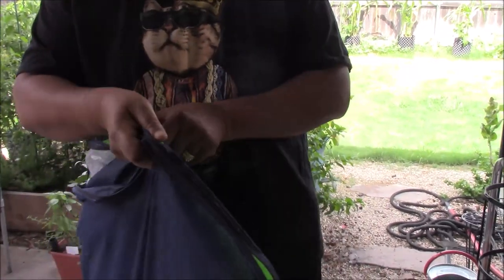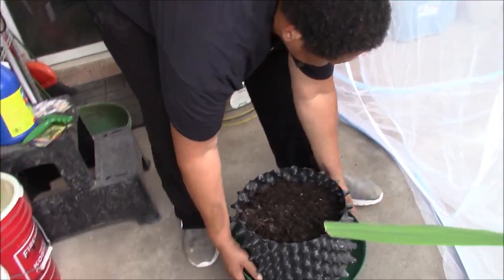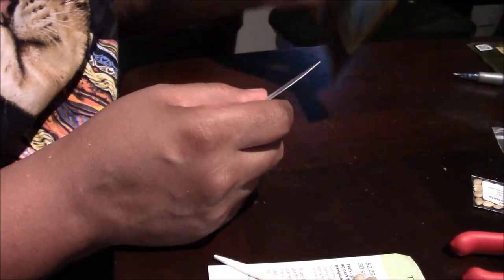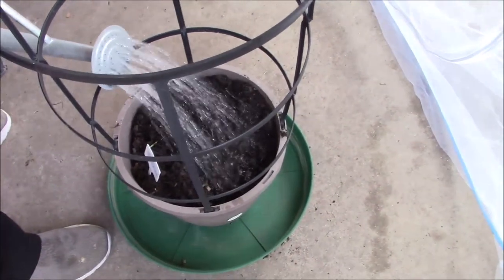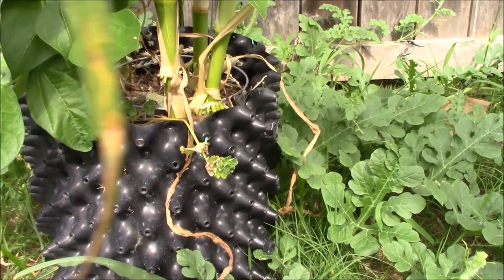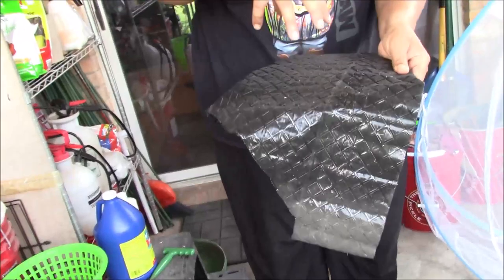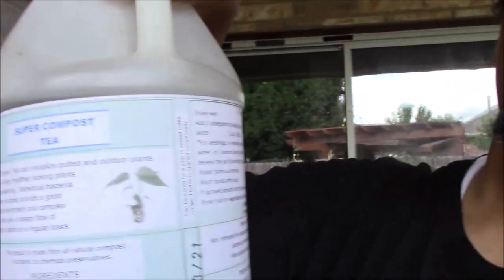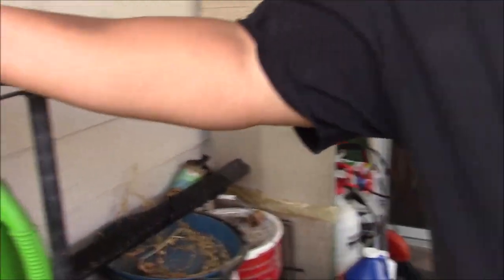Netting - Our Squash Bug Solution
A method we have seen others do and succeed. Here is our low budget and low maintenance way of protecting squash plants and cucumbers.

compost tea

air pots

mosquito bed

gardening tool

0 10 10

5 1 1

Tony and Dee's
4600 Mark IV PKWY
Box 162431 Fort Worth TX, 76161

Big Levi
“Among The gods There Is None Like Unto Thee, O Lord; Neither Are There Any Works Like Unto Thy Works”